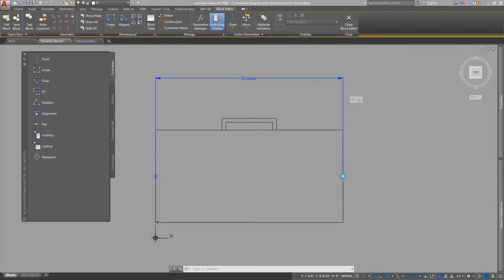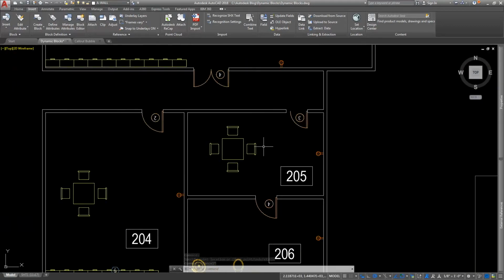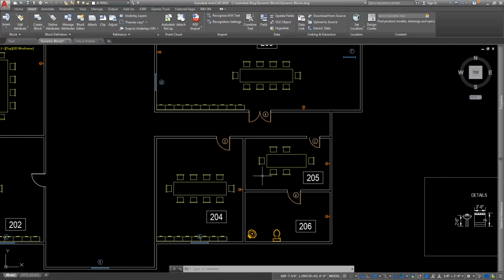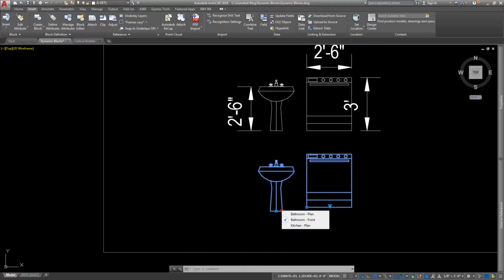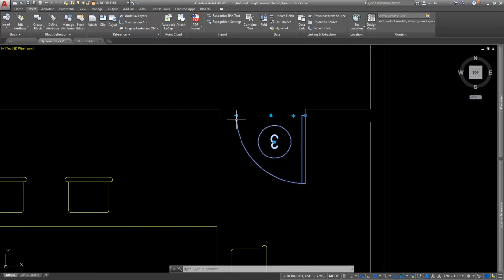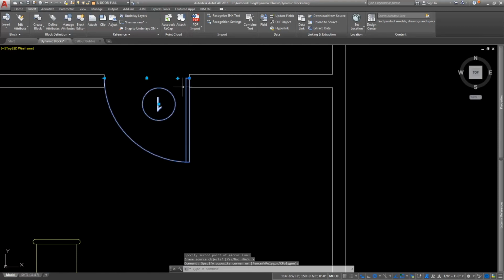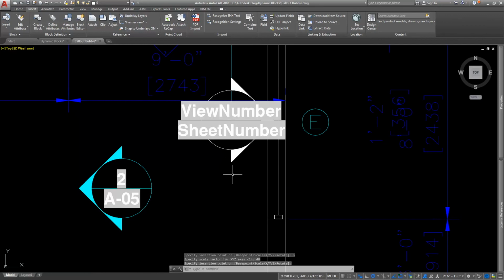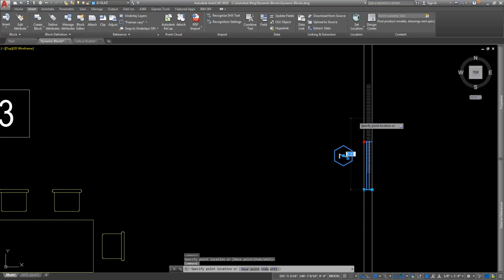AutoCAD Basics: Dynamic Blocks